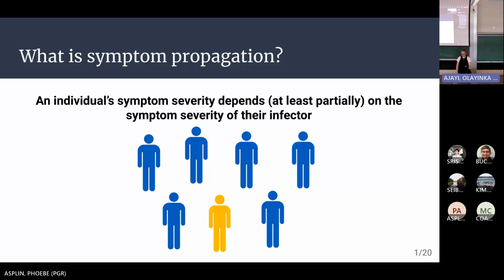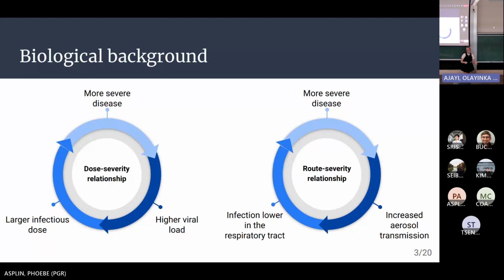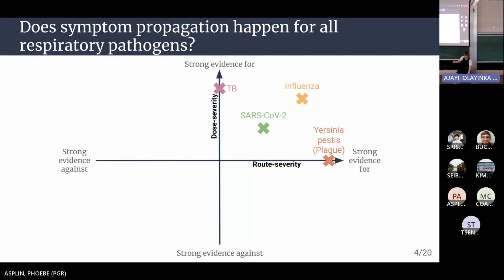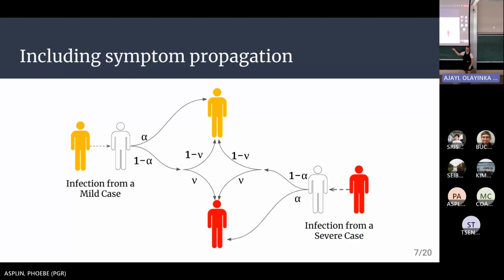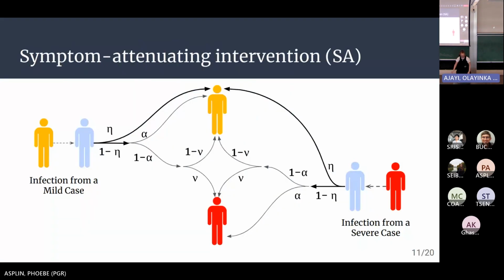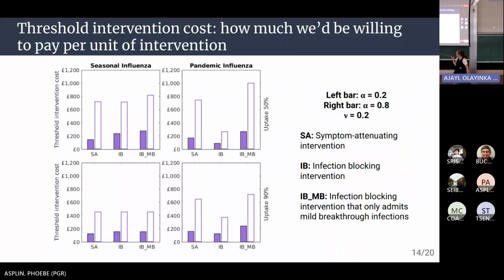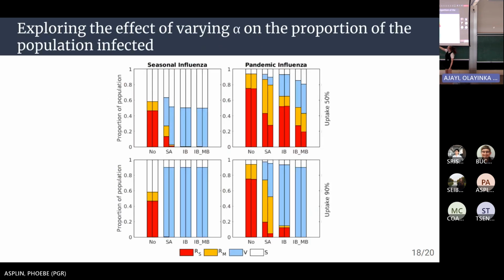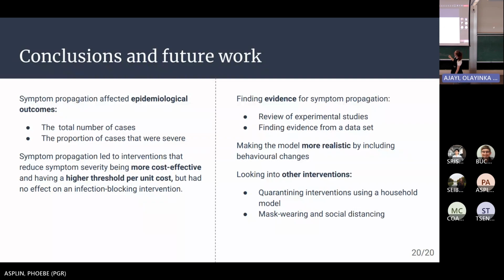Investigating the effect of symptom propagation on health economic outcomes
SPAAM Seminar Series (4/5/2023)-Phoebe Asplin

Symptom propagation is where an individual's symptom severity depends, at least partially, on the symptom severity of the individual that infected them. There is growing evidence that this is a phenomenon that occurs for many respiratory pathogens, including SARS-CoV-2 and Influenza. In this talk, I will discuss the pathways through which we think symptom propagation occurs and what impact it has on epidemiology outcomes. I will also explore how symptom propagation impacts the effectiveness of intervention strategies and the challenges that come with separating symptom propagation from other factors that affect cost-effectiveness.